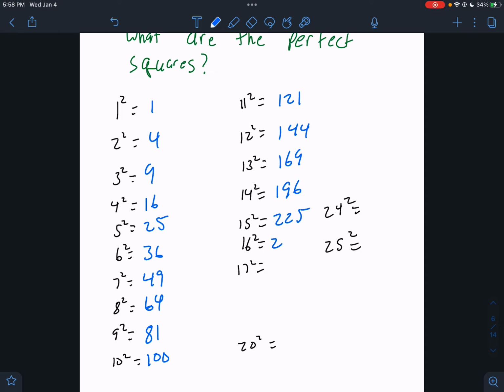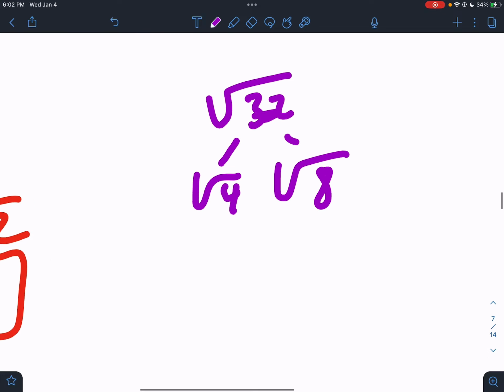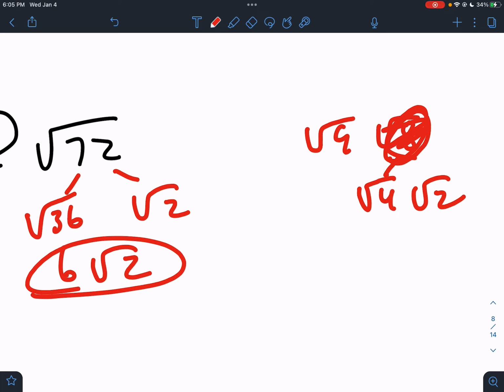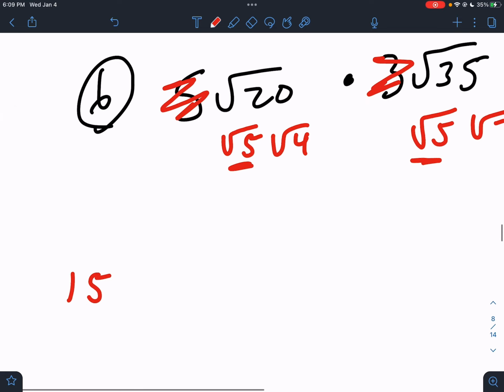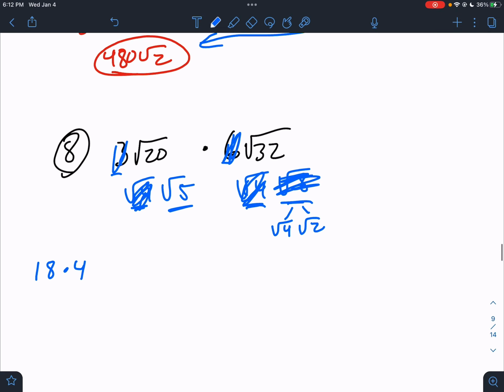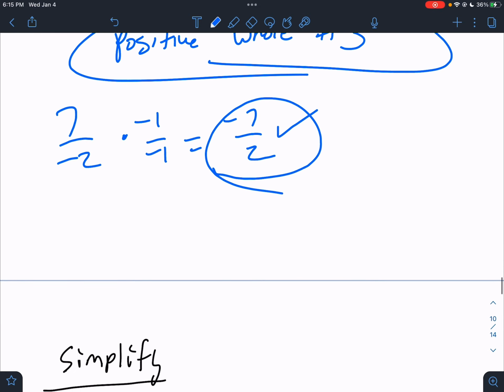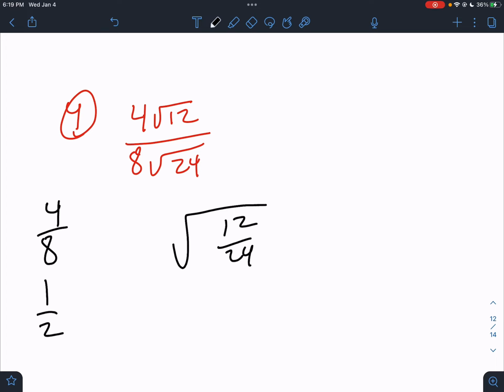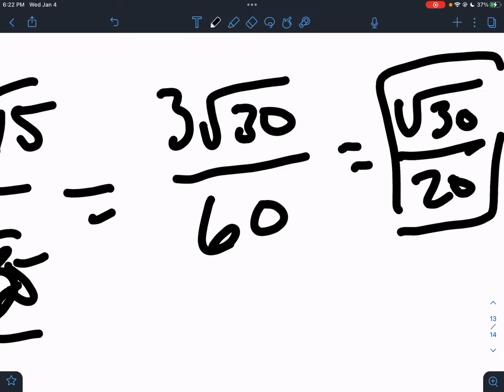High school geometry - simplifying radicals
Second half of the worksheet